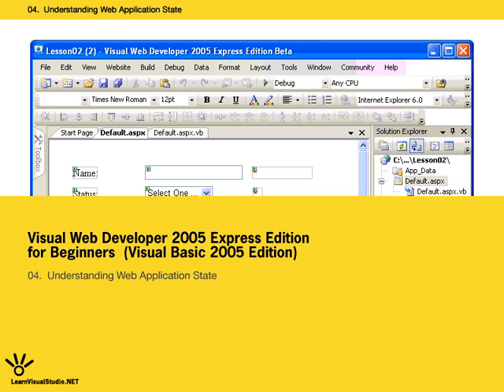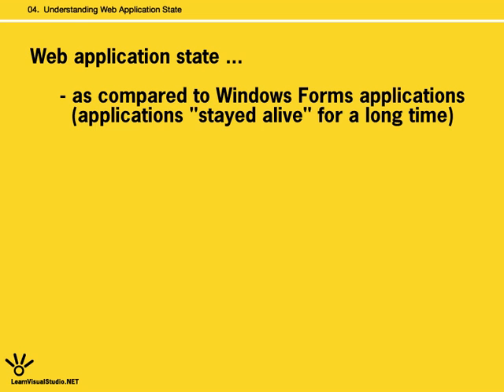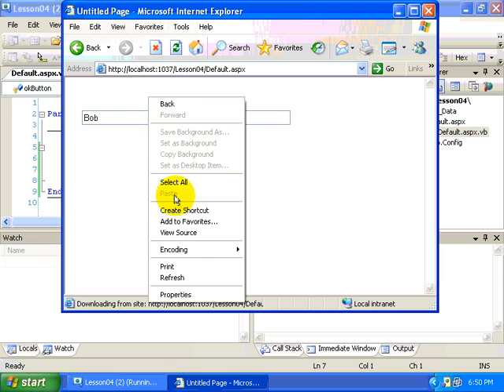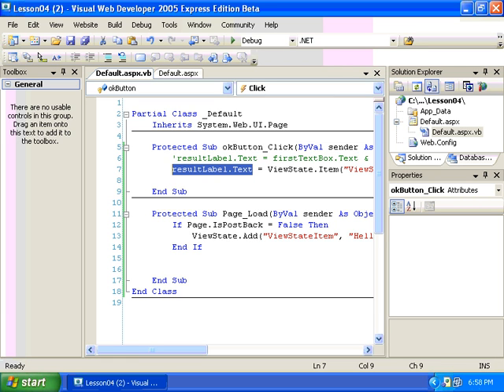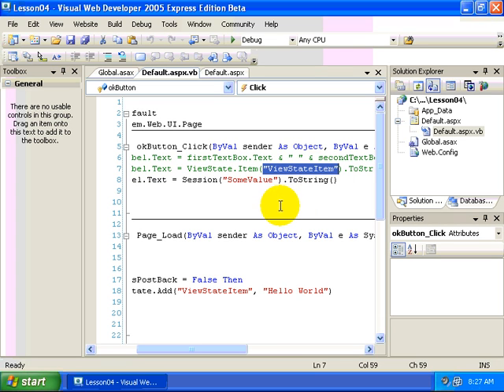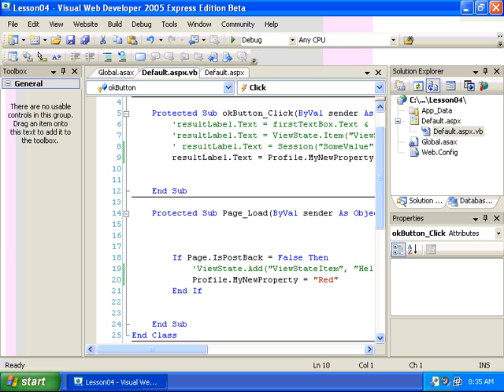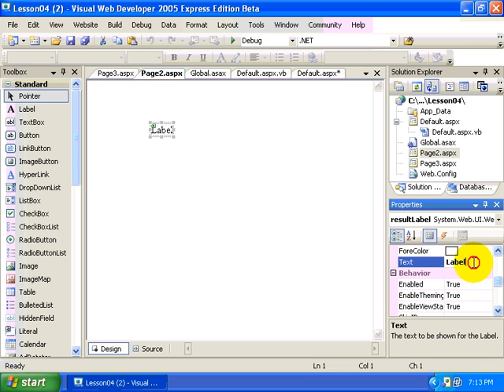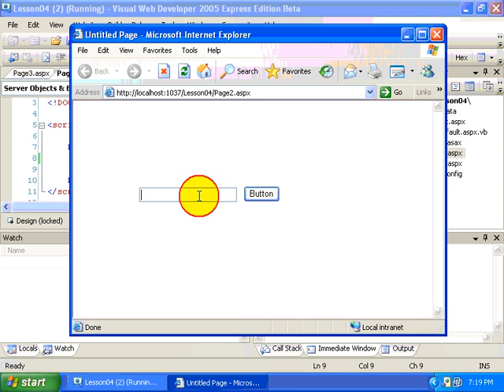04 Understanding Web Application State vb